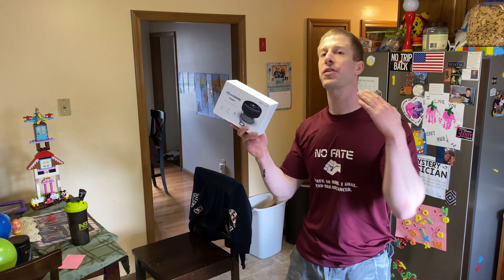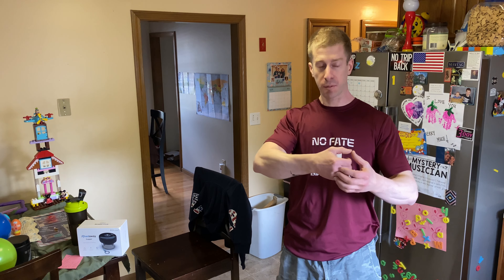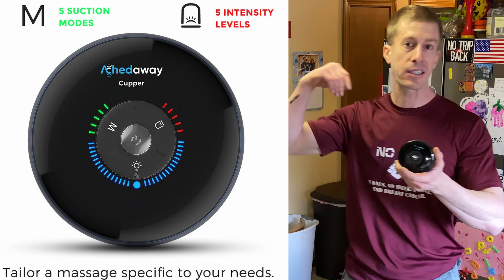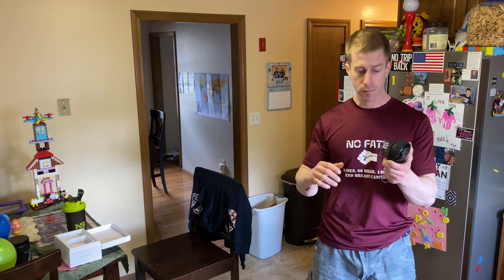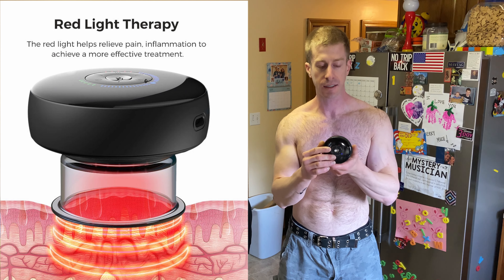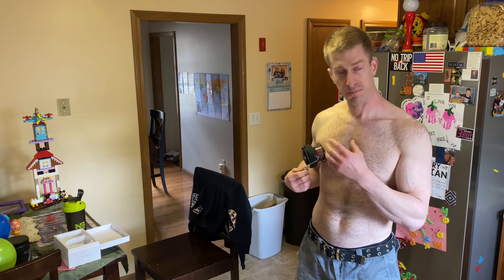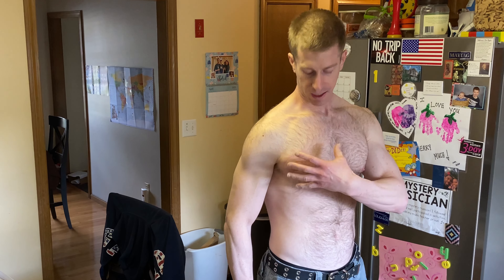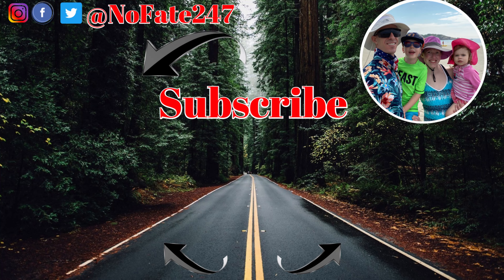Does Cupping Therapy Work| Achedaway Cupper | Dad's Gadget Review | What is Red Light Therapy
Dopes Cupping therapy work?  Does red light therapy work?  I answer both those questions in the review of the Achedaway Cupper.

Does Cupping Therapy Work | Achedaway Cupper | Dad's Gadget Review